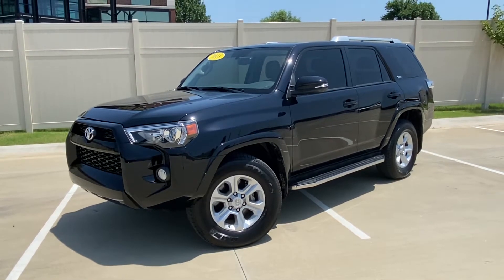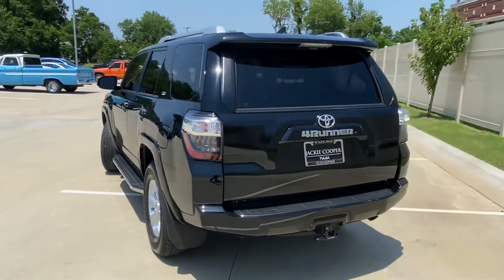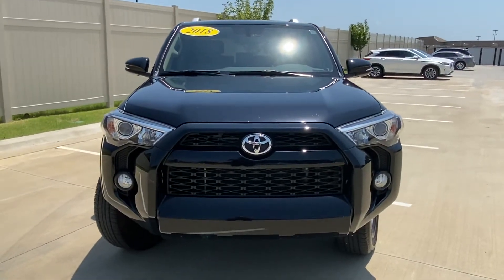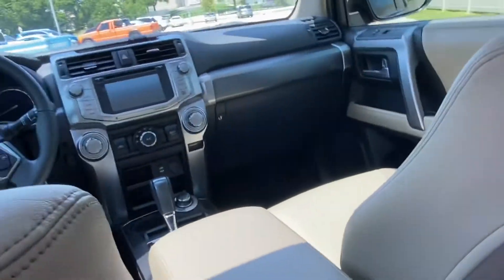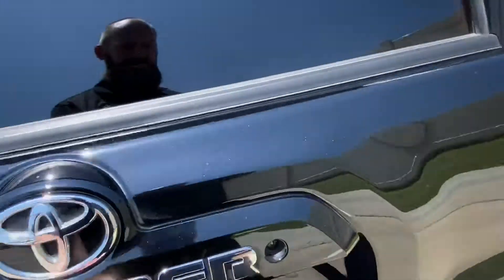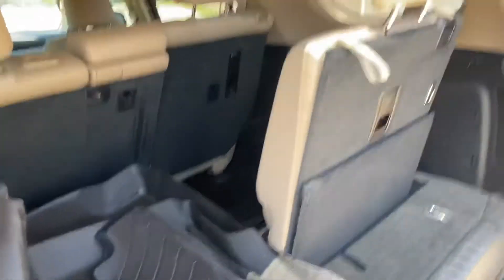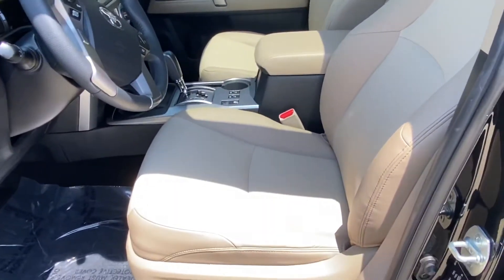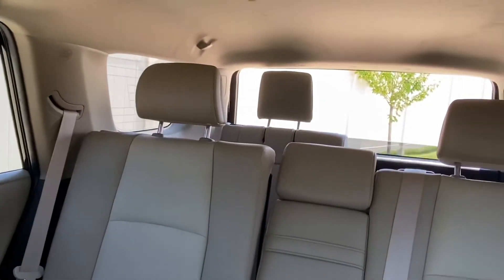2018 Toyota 4Runner (3rd row)